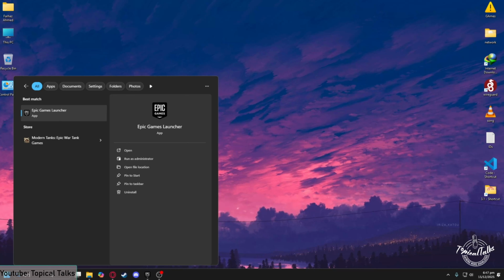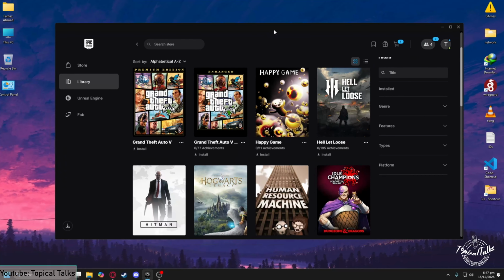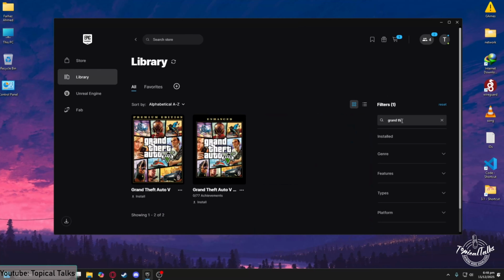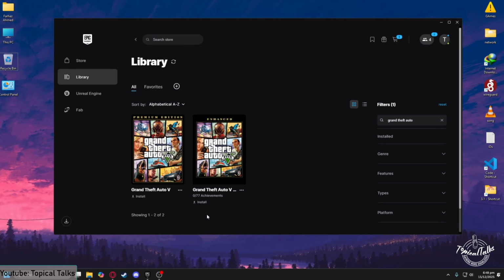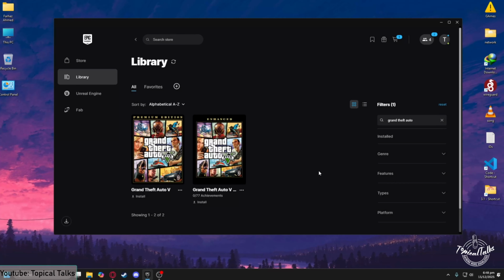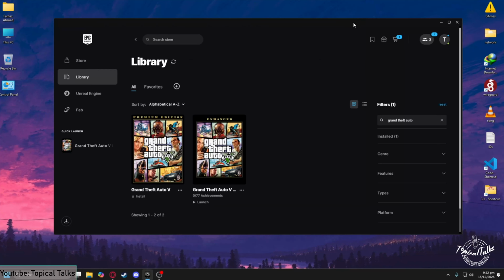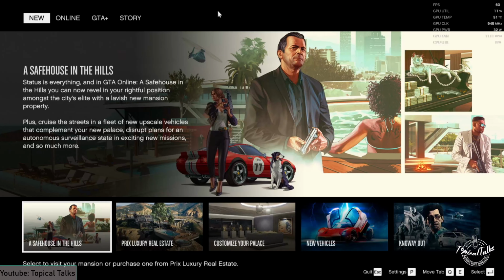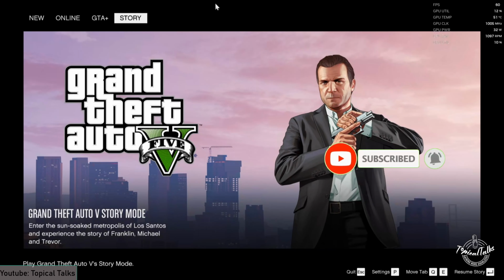How to download GTA 5 on PC | Install GTA 5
learn how to download and play GTA 5 - Grand Theft Auto game on your PC, Mac or laptop. Enjoy smooth gameplay with a keyboard/mouse, or use a gamepad controller.

How can I install GTA 5 on my PC?
How big is GTA 5 PC GB?
How to play GTA 5 on browser for free?